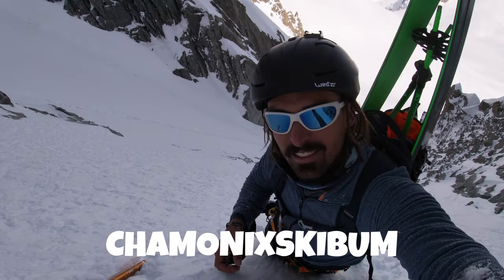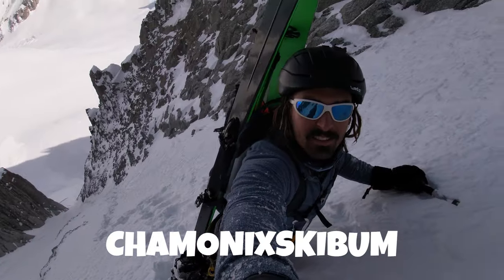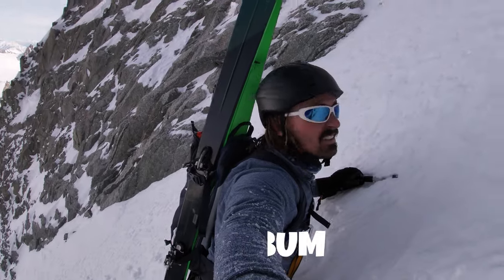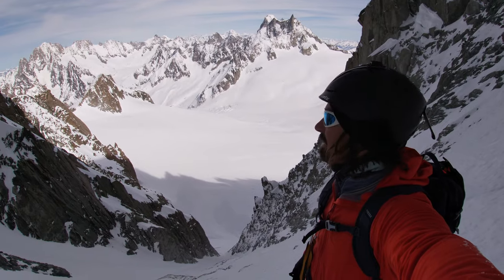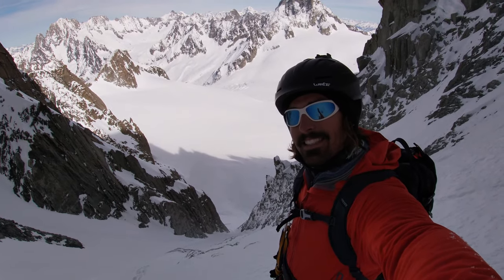Ski-Mountaineering Essentials | How to Transition Safely on a (very!) Steep Slope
A question i have been asked a few times is how on earth do i manage to put my skis back on when skiing a steep couloir after climbing it? Well, here is how! And at 55deg, (skiable) couloirs don't come much steeper than this!